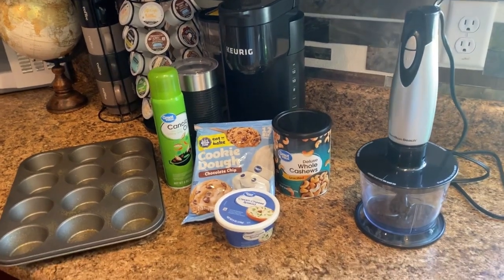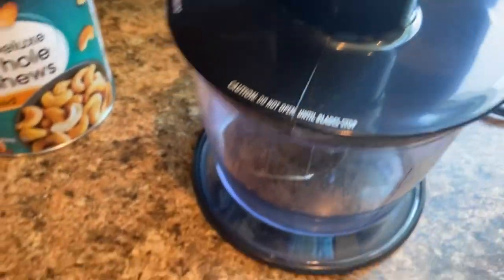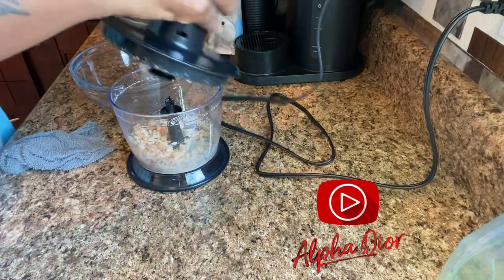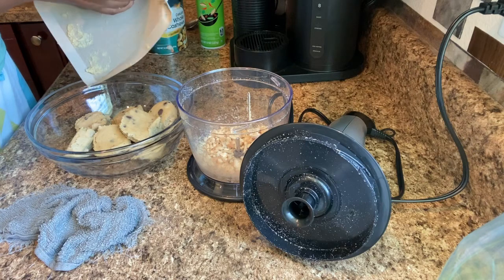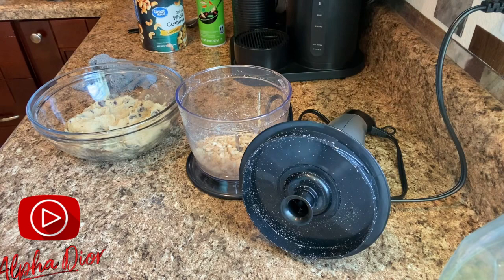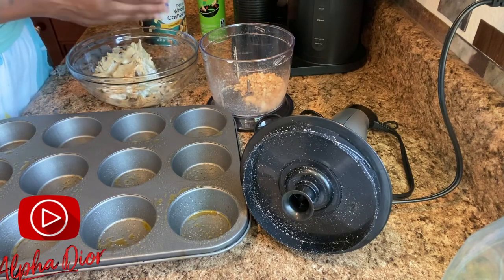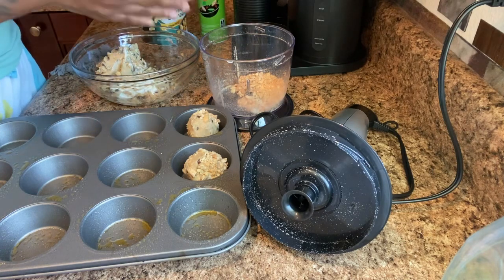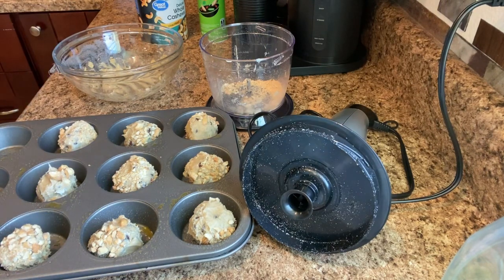How To Make This Chocolate Chip Creme Cheese Dessert | AlphaDior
Hey friends welcome back to this weeks easy dessert idea where I decided to go with a smooth creamy Creme cheese chocolate chip cookie.

Hope you guys get a chance to make up some!

Hugs,
AlphaDior